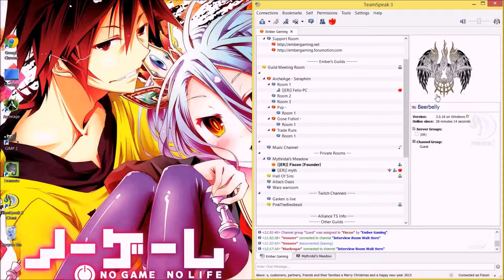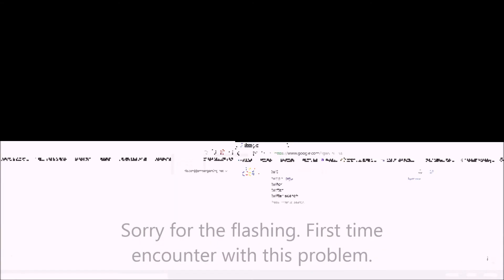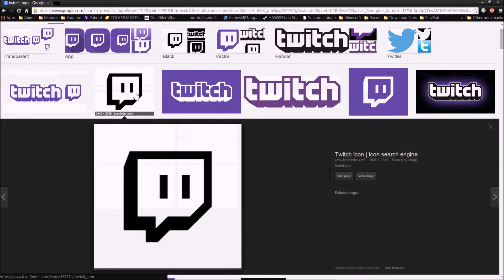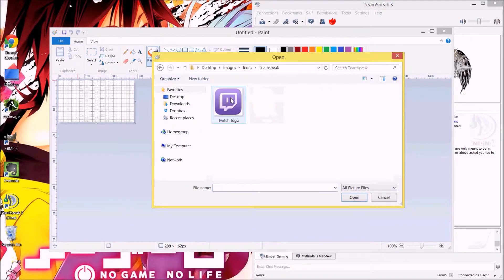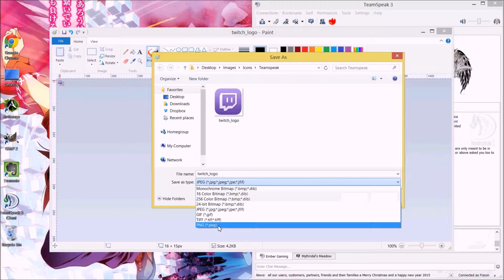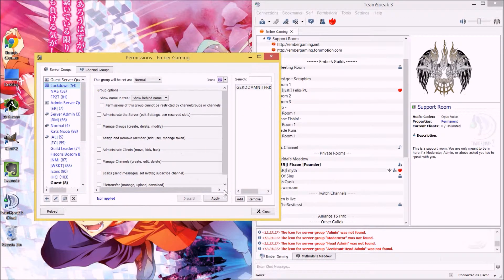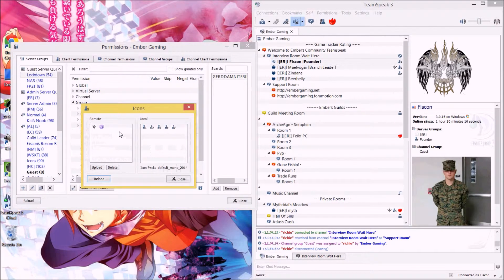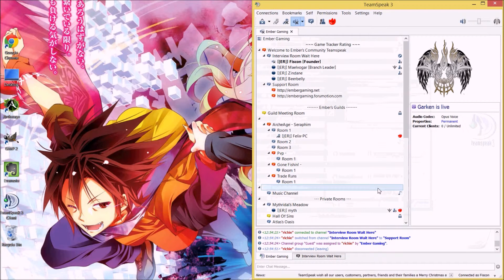Tutorial | Creating Icons for TS3 with MS Paint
Ask away.